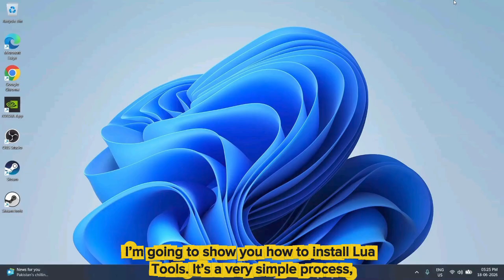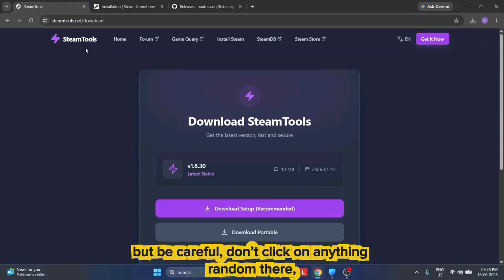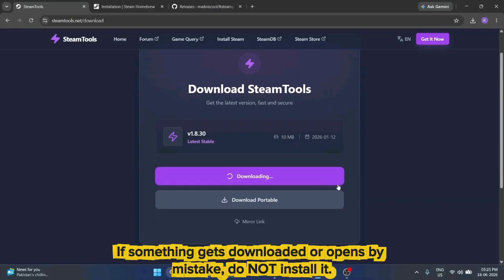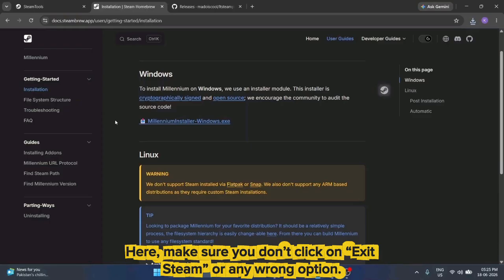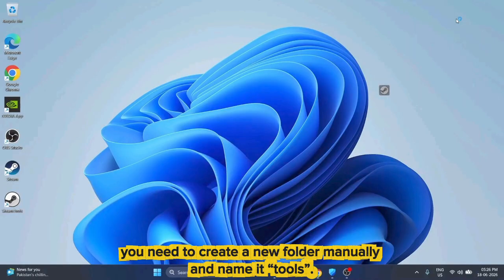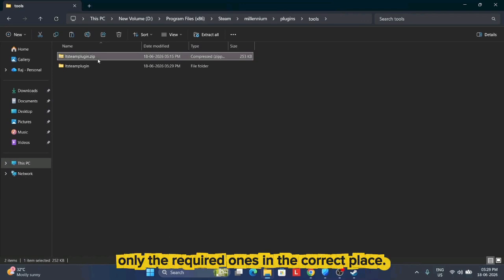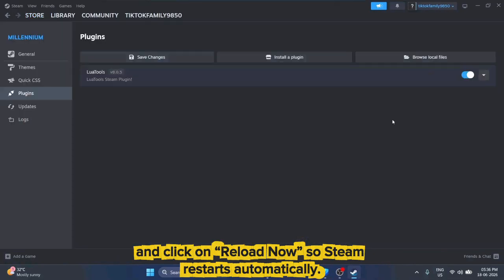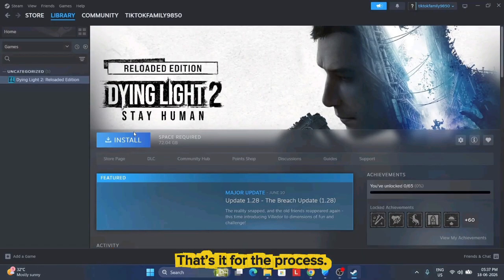Complete Lua Tools Tutorial Download, Setup & Game Integration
Want to learn how to download, install, and use Lua tools for game development or modding? In this complete tutorial, I'll guide you through the entire process, from downloading Lua tools to setting them up correctly and integrating them into your game projects.

Whether you're a beginner or an experienced developer, this step-by-step guide will help you get started quickly and avoid common setup issues.

* How to download Lua tools
* Lua installation and setup process
* Configuring Lua for game development
* Integrating Lua scripts into games
* Common setup mistakes and fixes
* Lua scripting basics for beginners

By the end of this tutorial, you'll have Lua tools fully configured and ready to use in your projects.